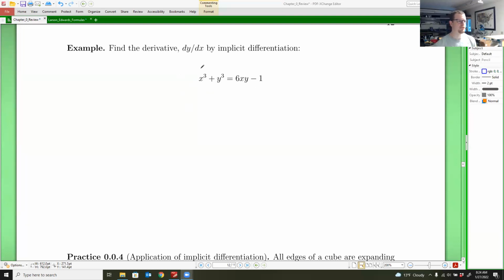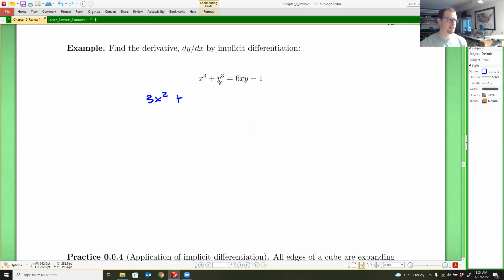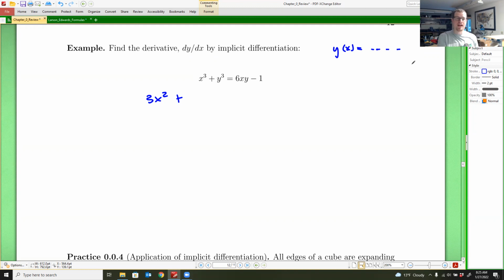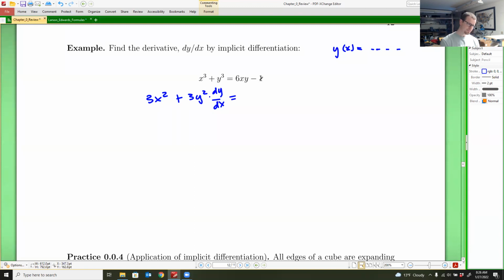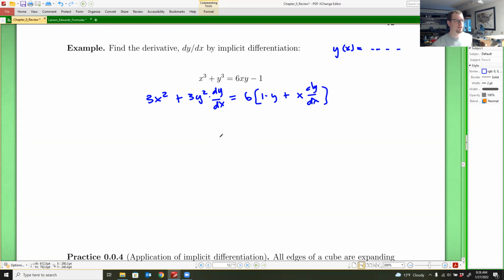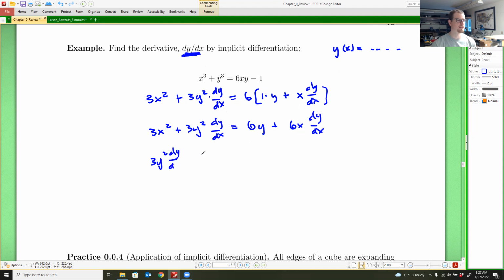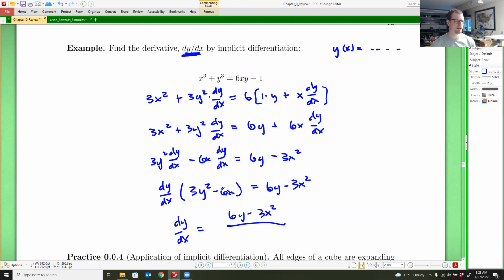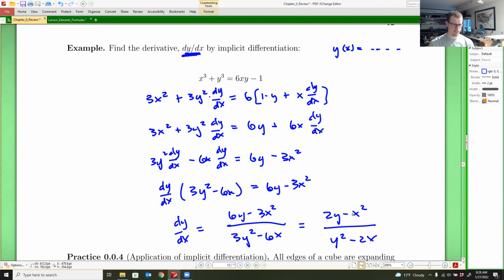Calc II Review - Derivative (5) - Implicit Differentiation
Video 5 of 5 presenting a short review on differentiation. Here we consider an example which makes use of implicit differentiation.